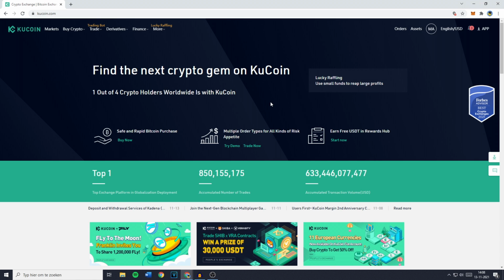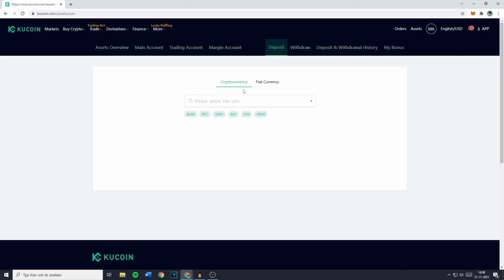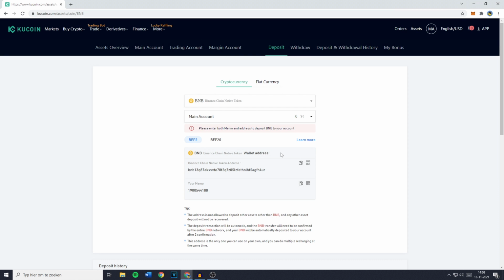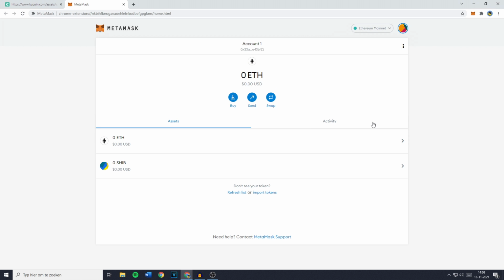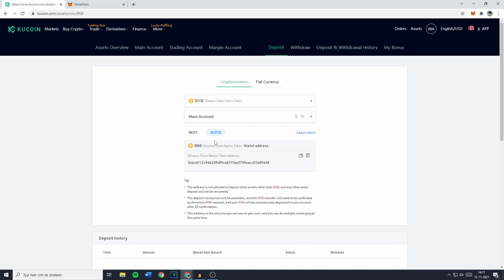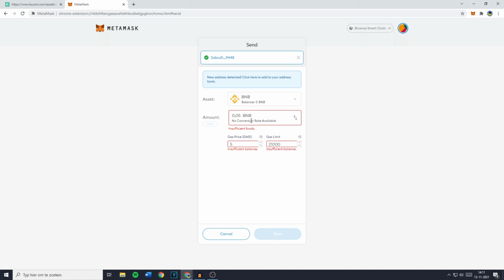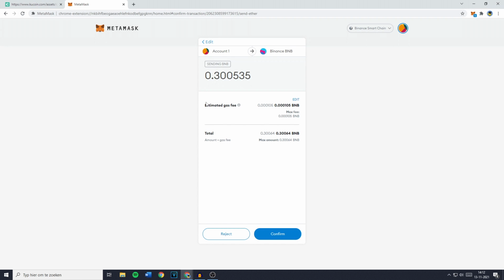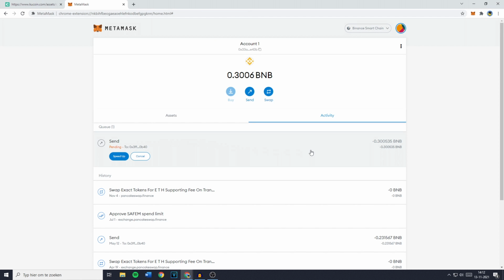How to Transfer BNB from MetaMask to KuCoin (2022)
This tutorial is about how to transfer from MetaMask to KuCoin. So if you want to learn to transfer crypto from MetaMask to KuCoin, this video is the video you are looking for!